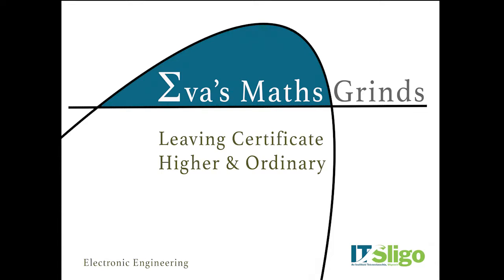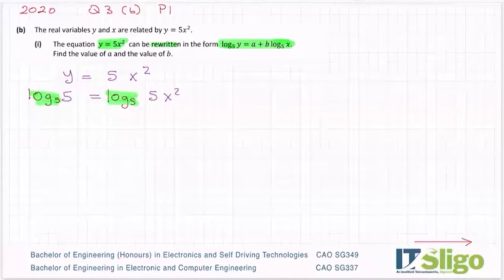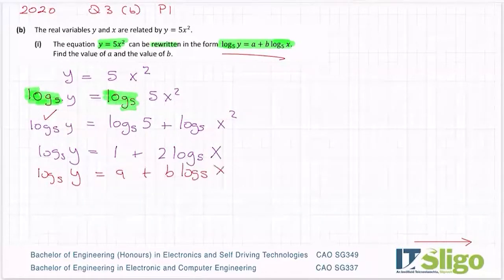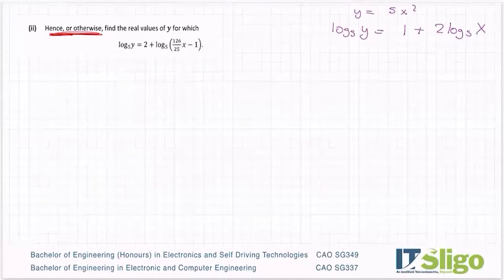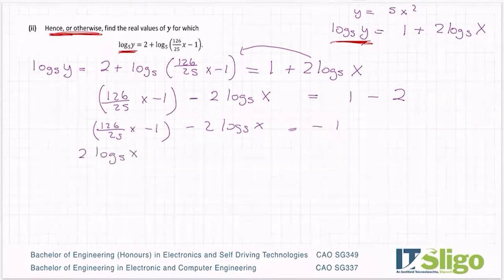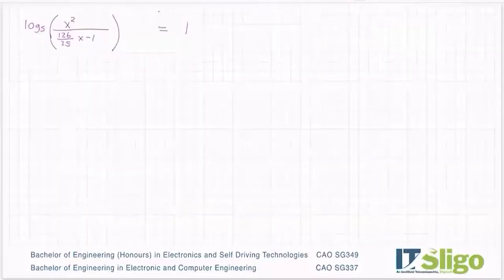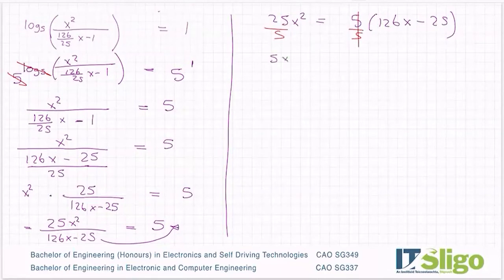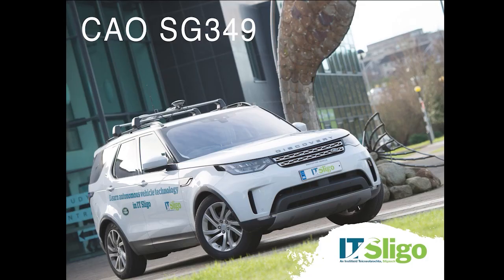Logs 2020 Q3 b Paper 1 Leaving Cert Higher Level Maths